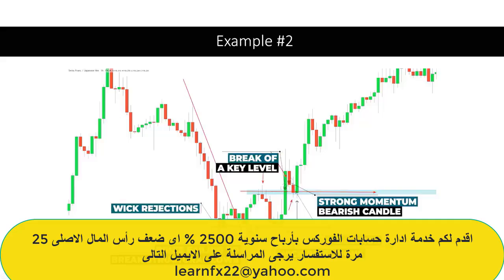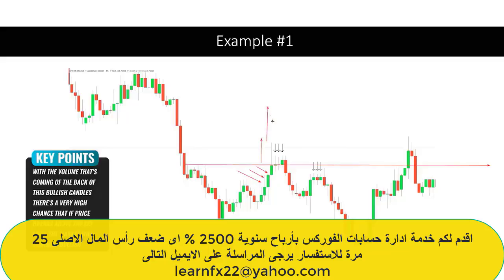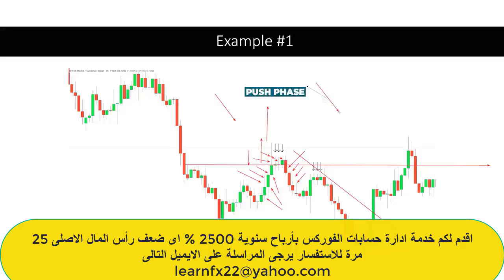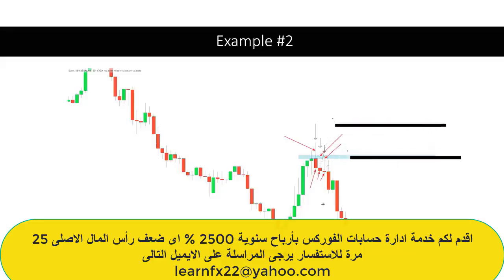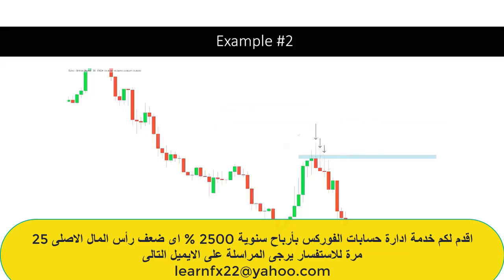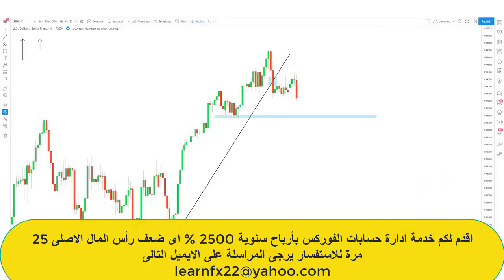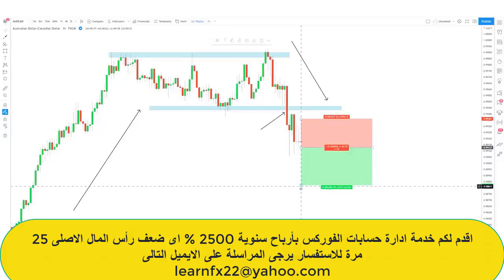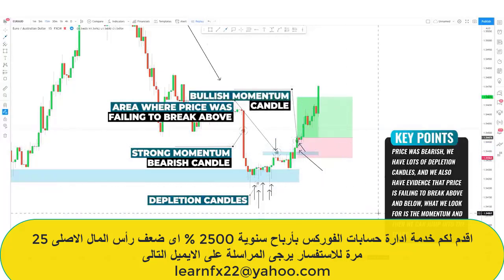كل ما يخطرببالك او لا يخطر ببالك في شرح الشموع اليابانية ستجدها في هذا الفيديو فوركس